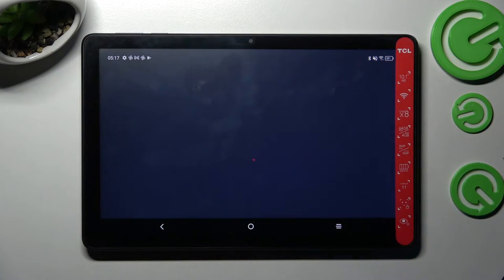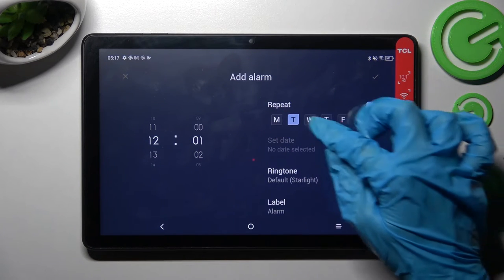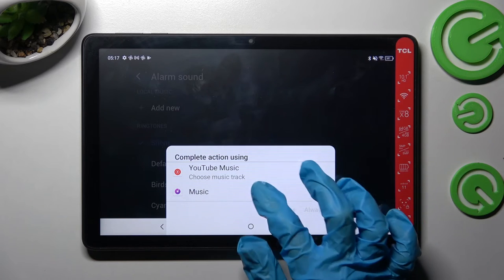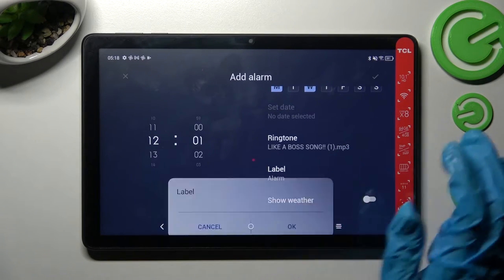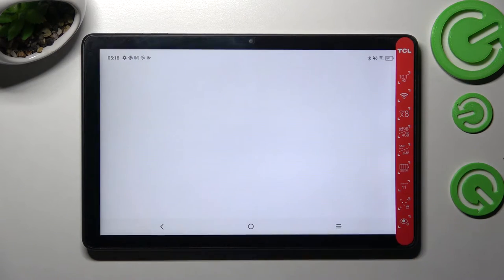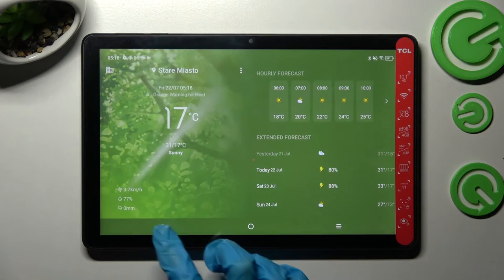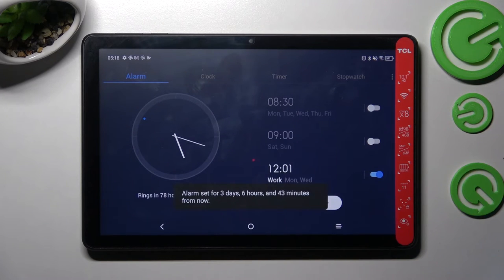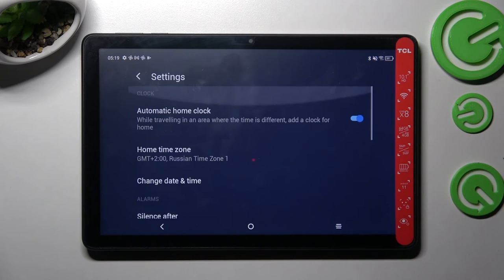How to Set Up Alarm Clock on TCL 10 TAB – Schedule Alarms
To learn more tutorials about TCL 10 TAB:
Hello, everyone! Are you interested in how to Set Up an Alarm Clock on the TCL 10 TAB? Are wondering, how to Schedule Alarms on TCL 10 TAB? In today's video, our specialist is going to demonstrate to you how to smoothly Set Up Alarms on the TCL 10 TAB. Follow all the instructions step-by-step described by our expert and learn how to Get Access to the Clock Settings easily and Add an Alarm to the TCL 10 TAB in just a couple of simple moves. To learn more video tutorials about your TCL 10 TAB, visit our YouTube Channel. Thank you for staying with us and watching our videos!

How to Set Up an Alarm on TCL 10 TAB?
How to Add an Alarm on TCL 10 TAB?
How to Set Up Reminder on TCL 10 TAB?
How to Schedule Alarms on TCL 10 TAB?
How to Set an Alarm Clock on TCL 10 TAB?